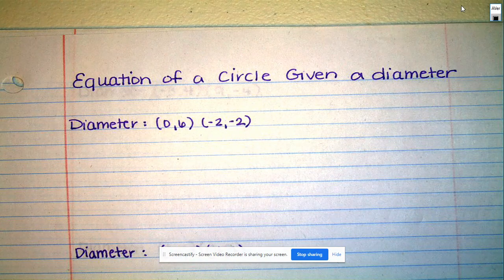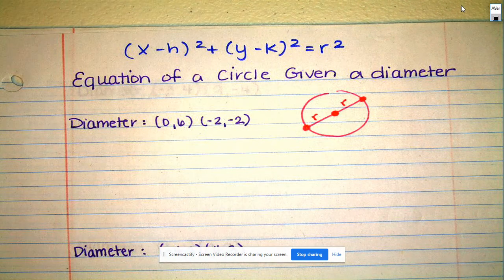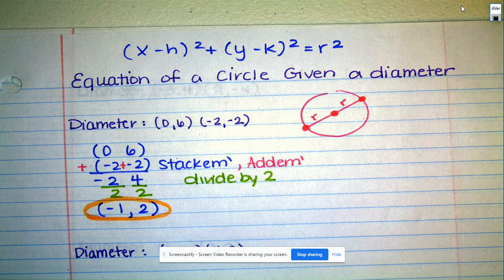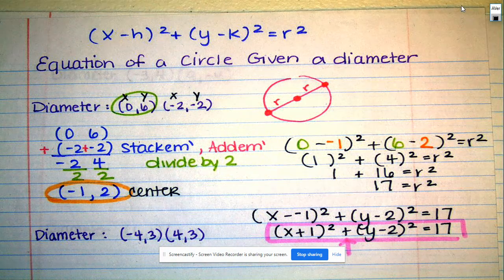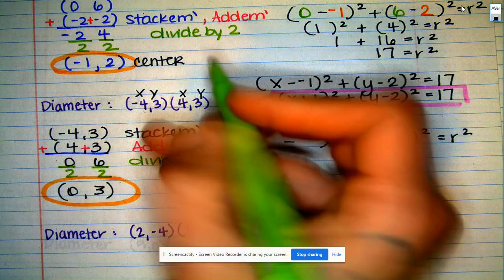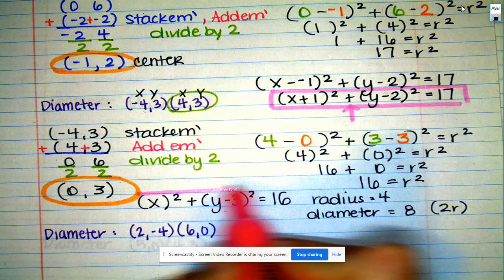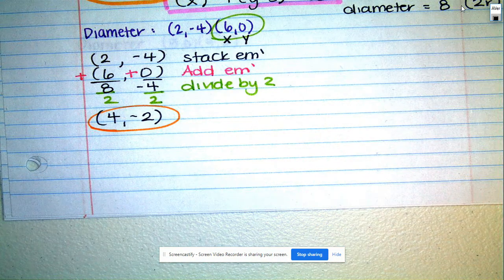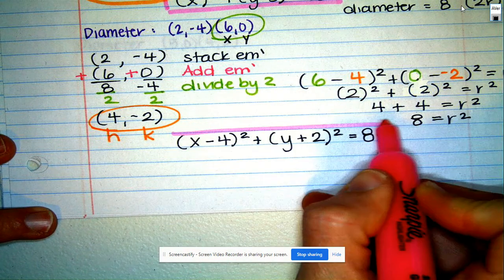D56 - Equations of a Circle Given the diameter